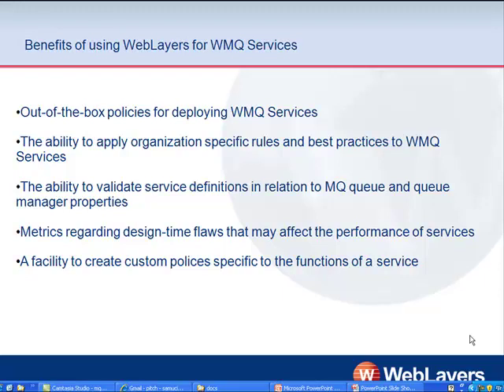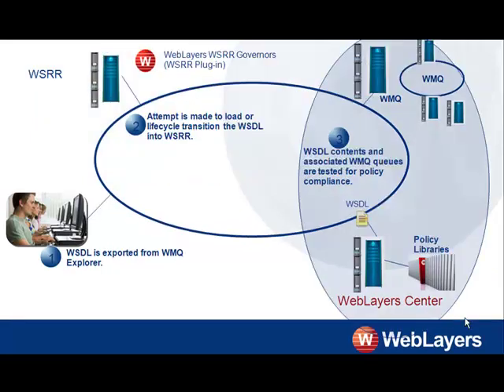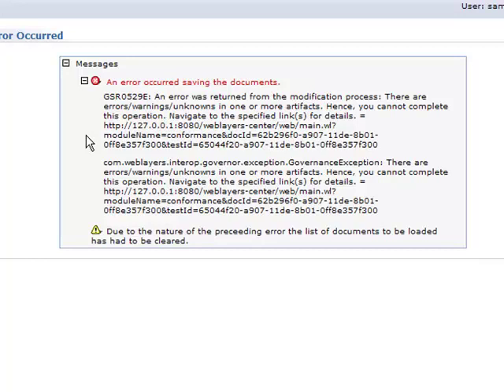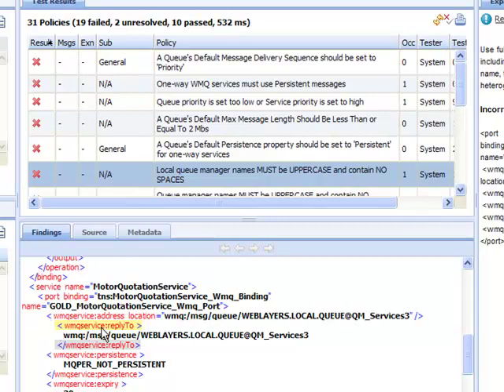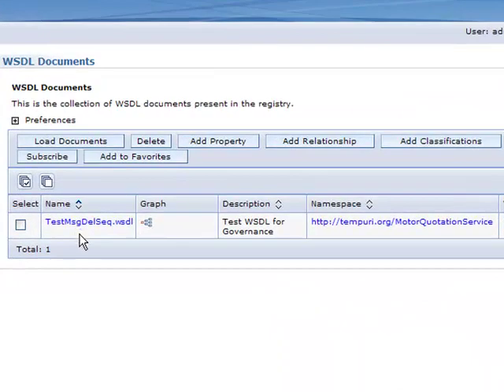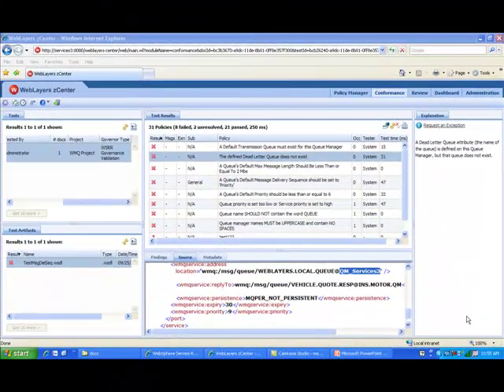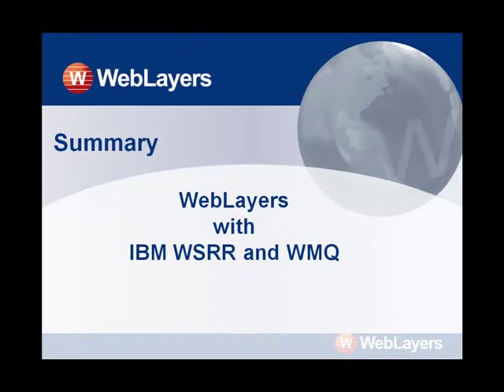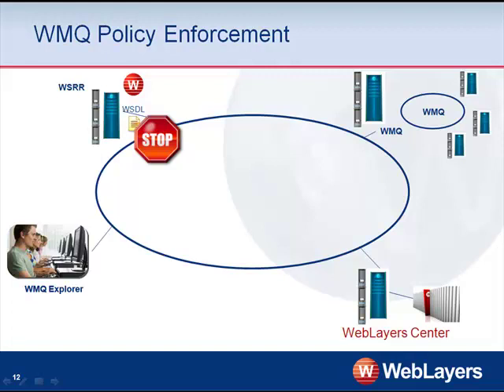WebLayers and IBM WMQ Governance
A system to enforce polices that govern WMQ services.